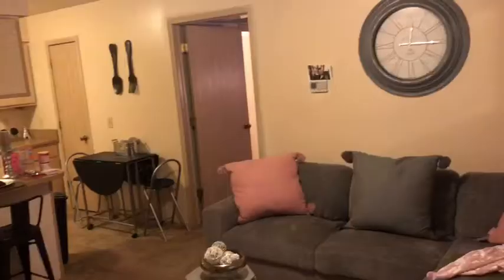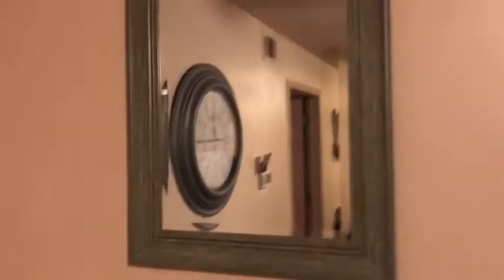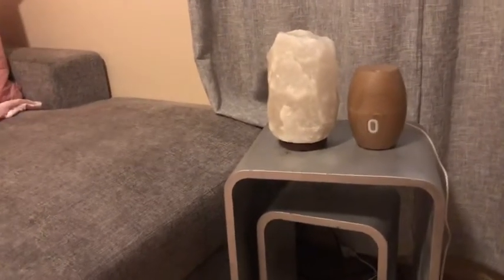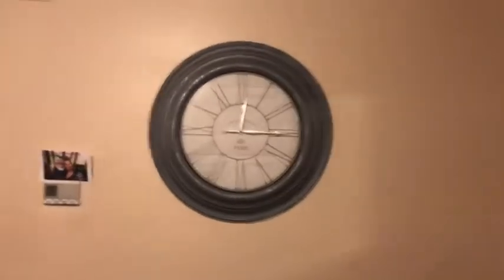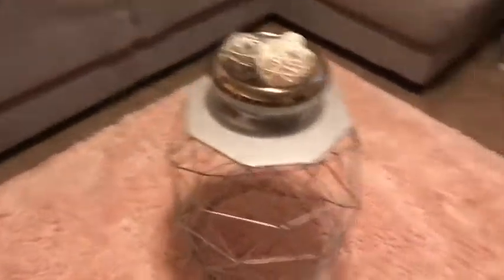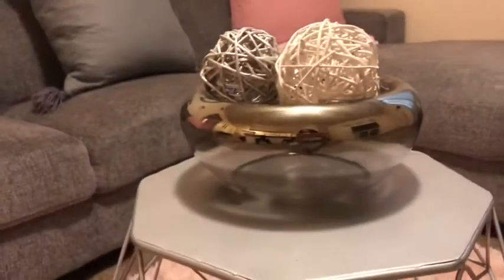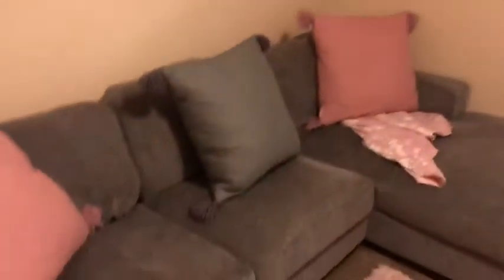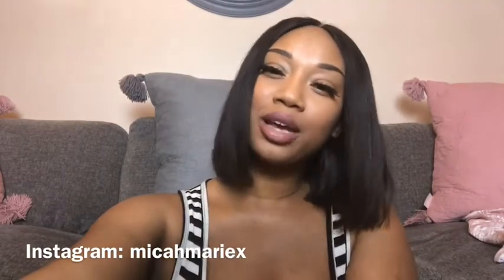College budget apartment tour | 2019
Hey babies! I hope you guys enjoy this personal tour of my humble abode🌸